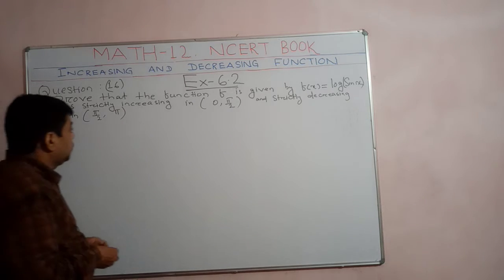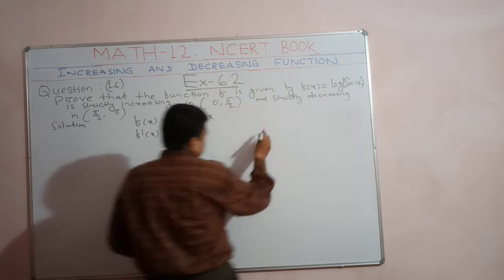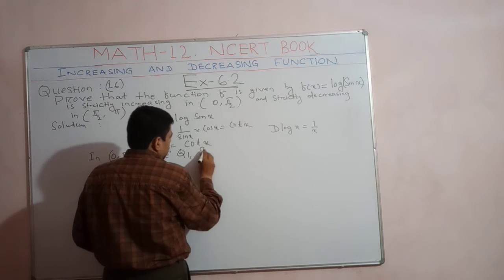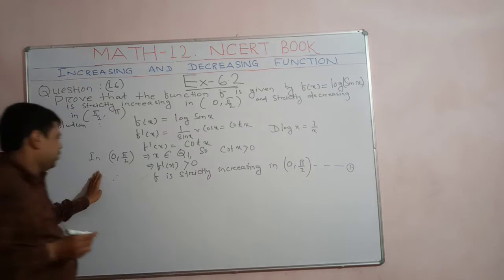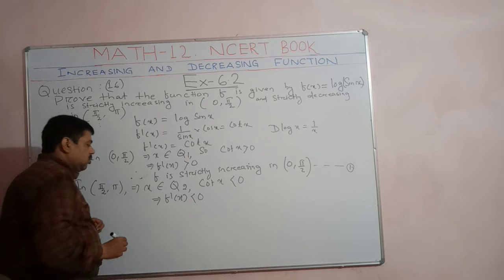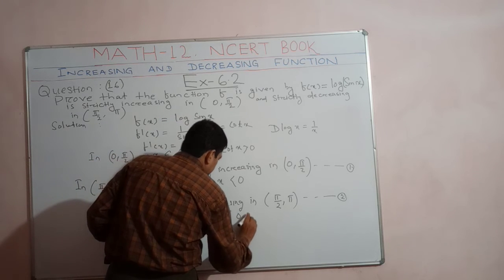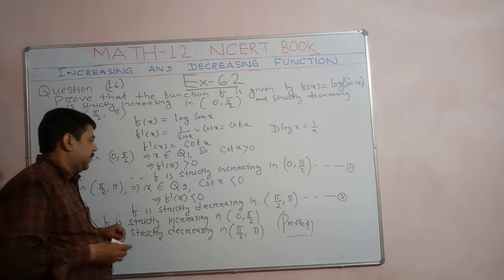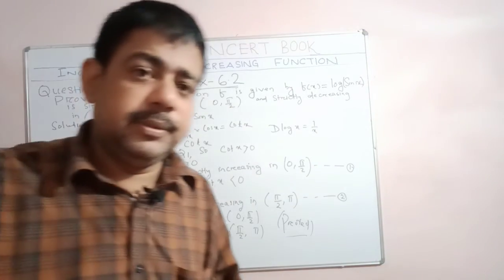MATH ➖ 12 EX-6.2 Q.16 NCERT BOOK INCREASING AND DECREASING FUNCTION APPLICATION OF DERIVATIVE